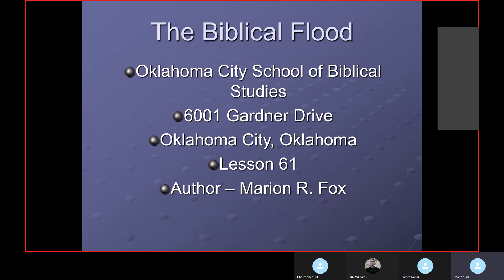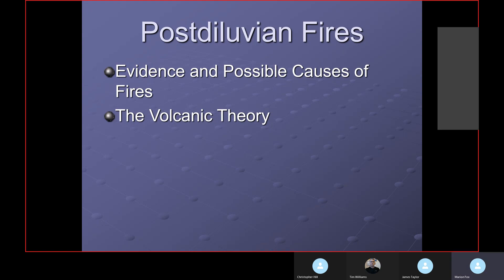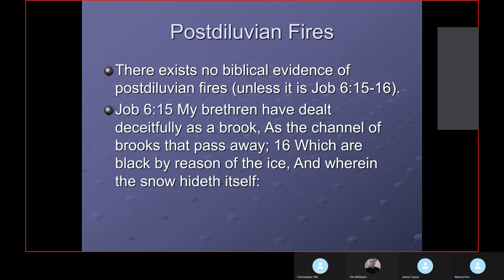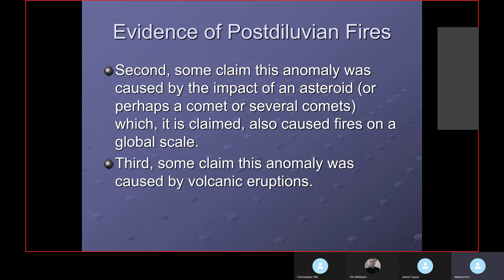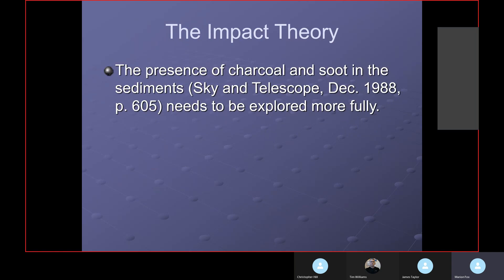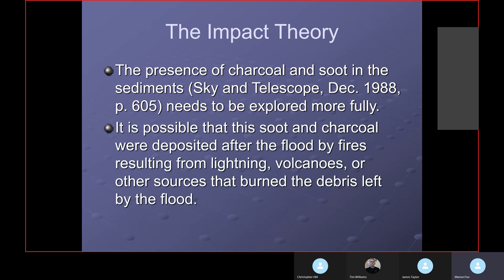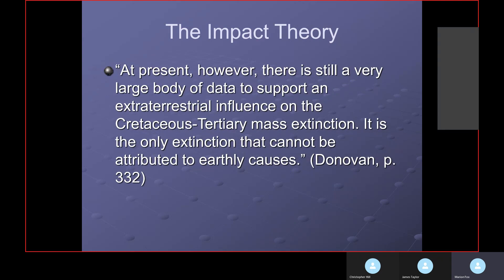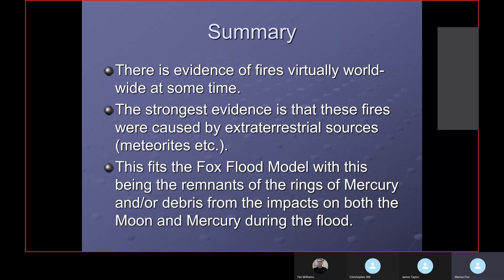Flood Class Chapter 15 Lesson 1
by Marion Fox